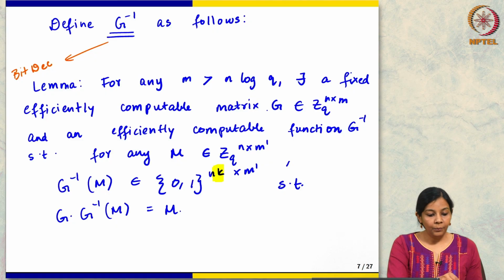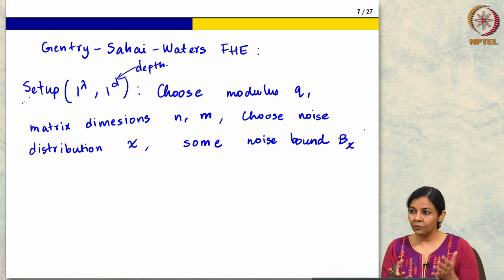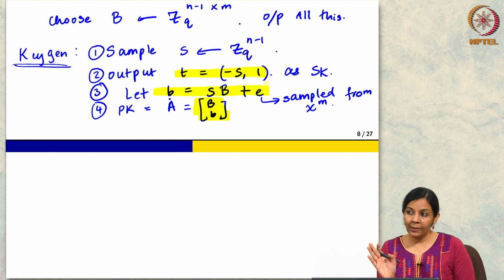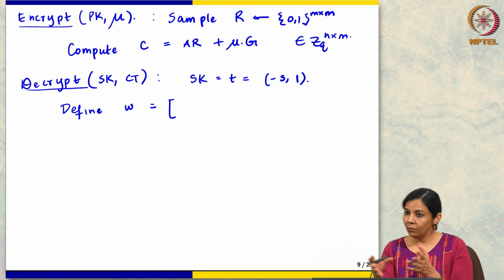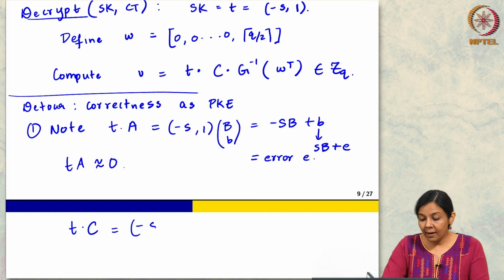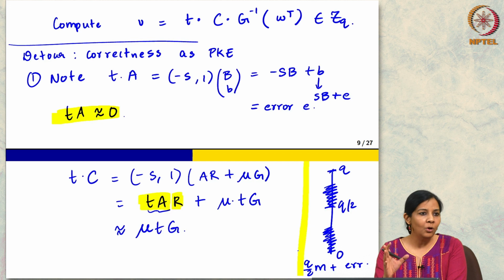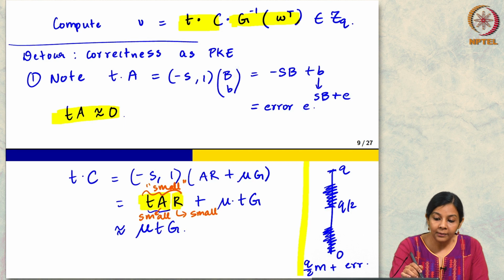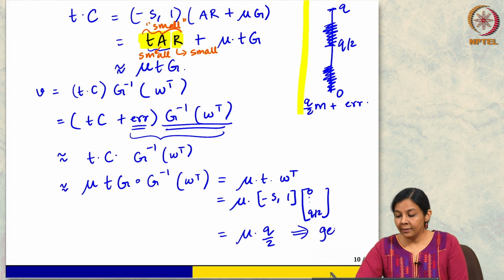#48 Fully Homomorphic Encryption | Part 2 | Quantum Algorithms & Cryptography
This lecture delves into the construction of a specific fully homomorphic encryption (FHE) scheme called GSW-FHE, which is based on the LWE problem. It describes the scheme's key generation, encryption, and decryption algorithms, highlighting the use of an evaluation key for performing homomorphic operations on ciphertexts.